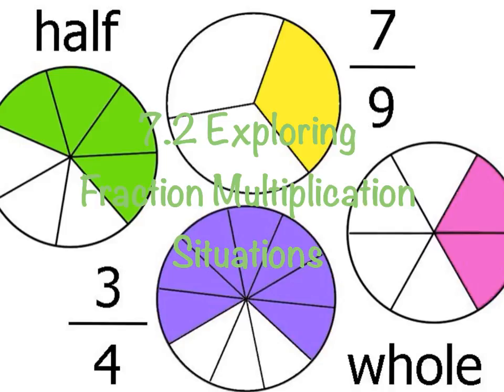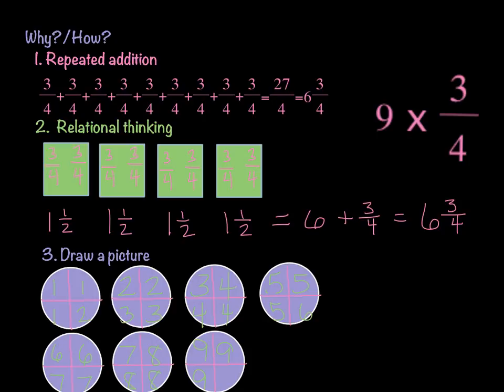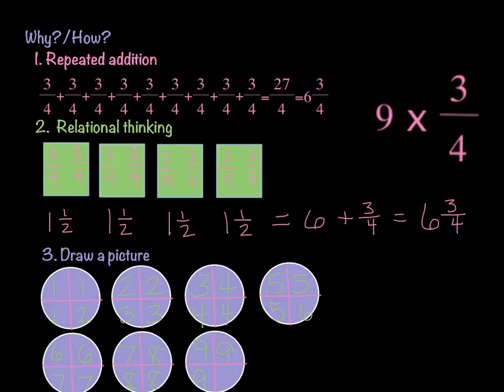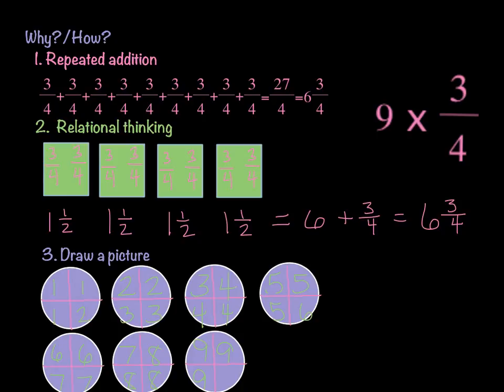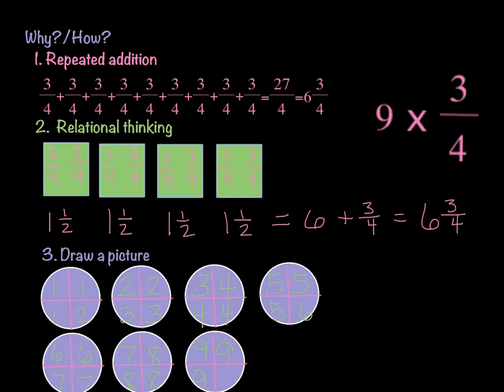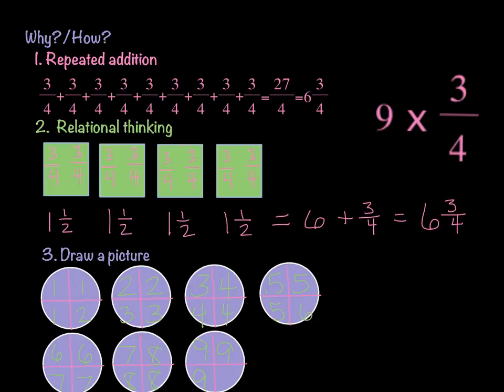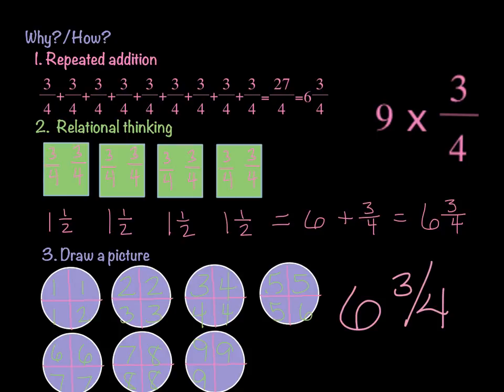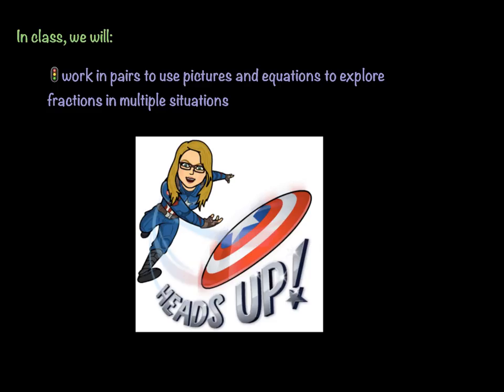L07 02 Exploring Fraction Multiplication Situations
this video looks at some strategies for learning how to multiply fractions